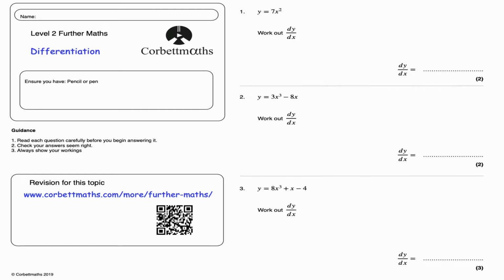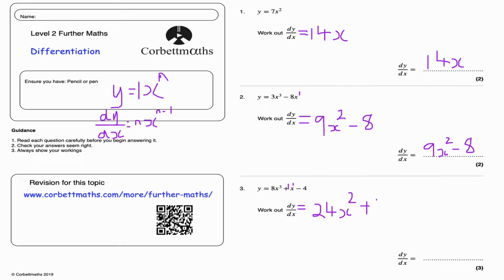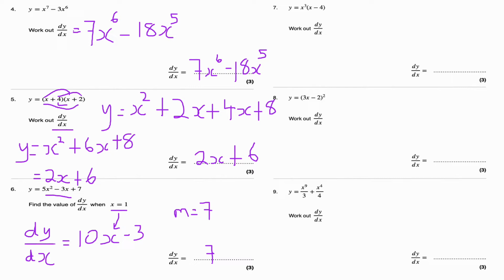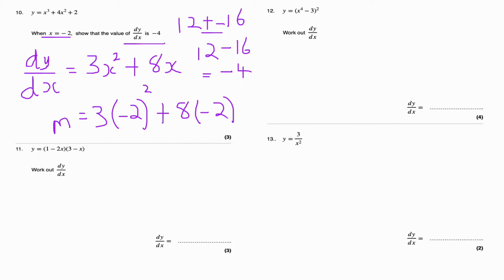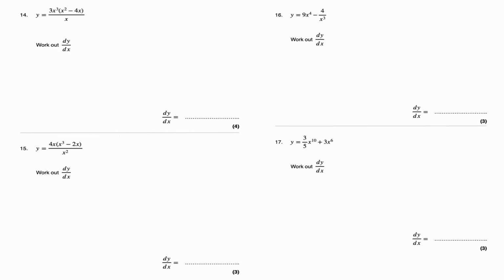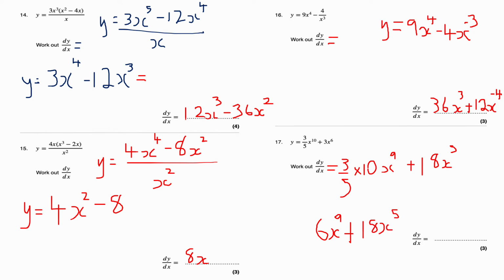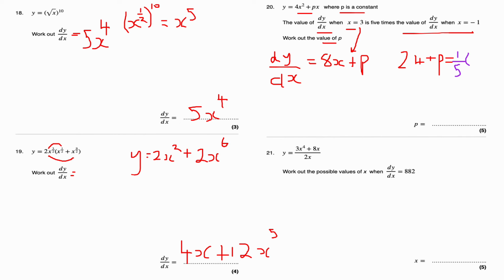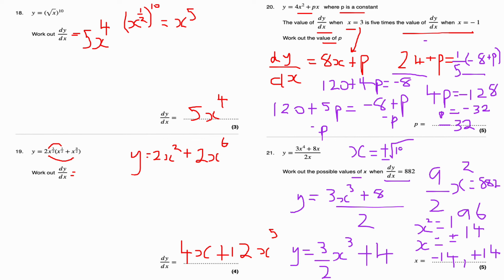Introduction to Differentiation (AS Pure Mathematics) Year 12 Maths Lvl 2 Further Maths CorbettMaths